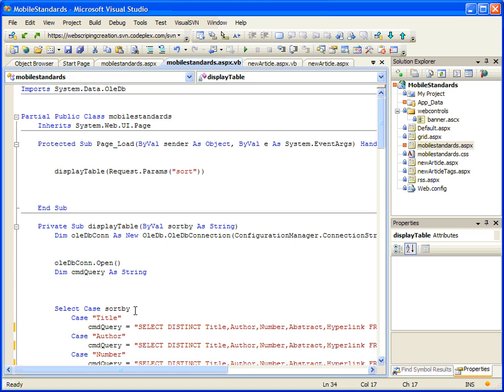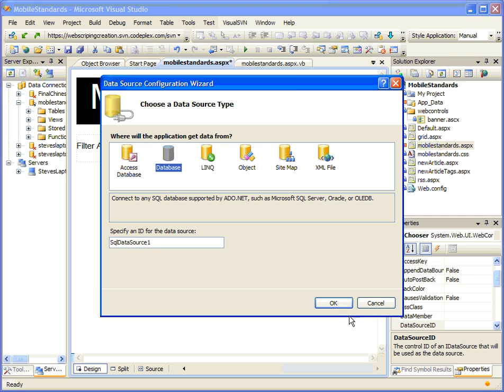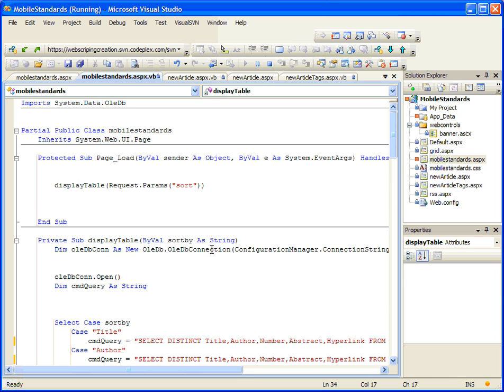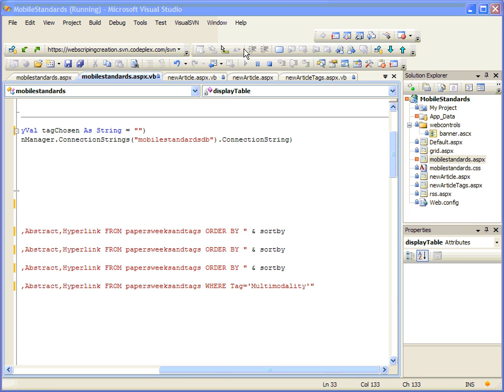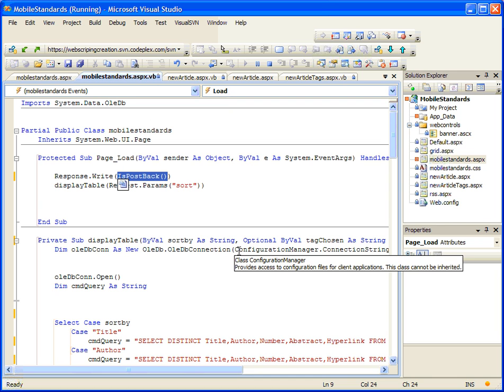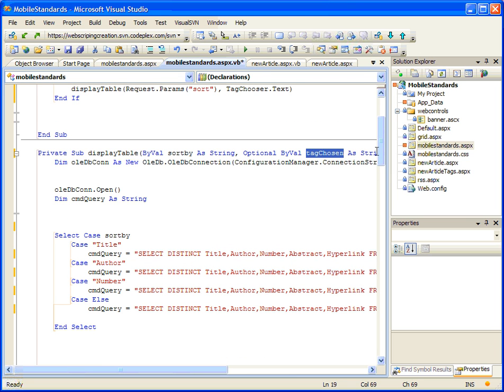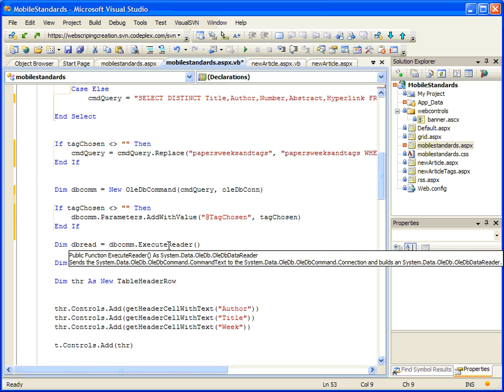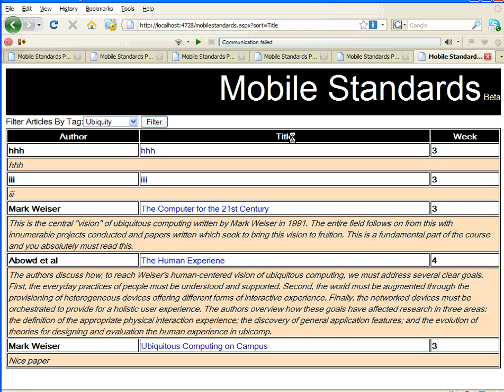8 Allowing the User to Select Papers Associated with a Particular Tag